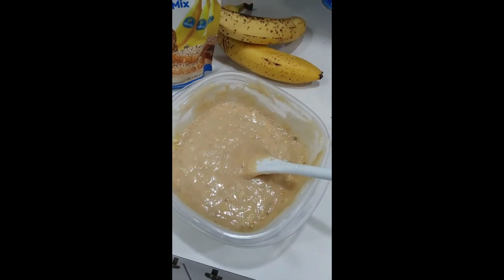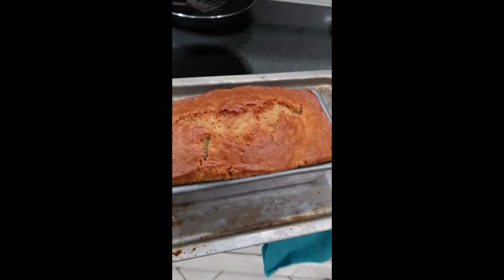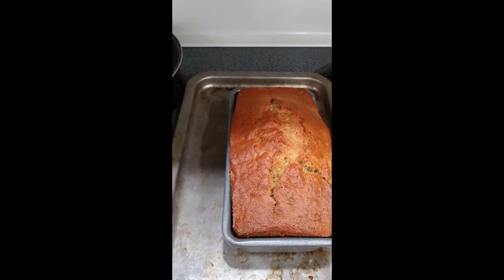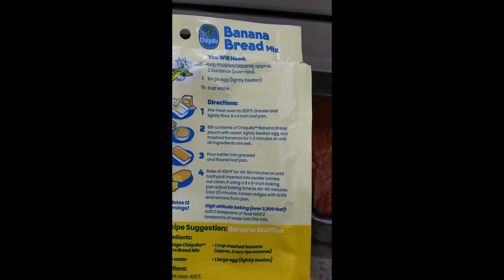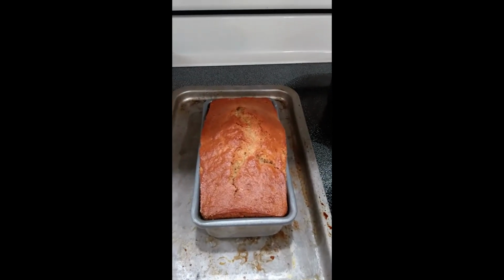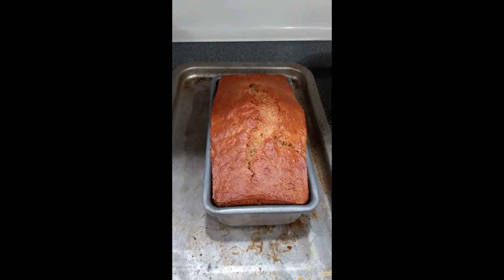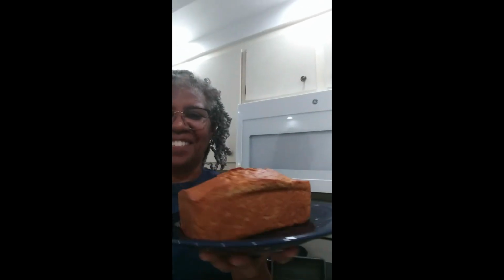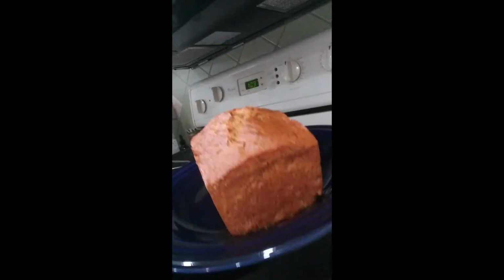Chiquita Banana Bread Review and How to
In this video I share the instructions on how to make the Chiquita Banana Bread mix.  It one of my favorite. Come on and bake with me. Taste and see how good it is.

Address for mail and gifts
Tutress Designs
Florida Notary Public- Currently
Hey! I’m using one of my Clture invites so that you can start making money off your data too. (fyi we both get a $5 cash drop when you join and upload!